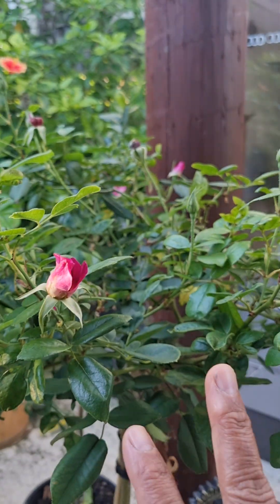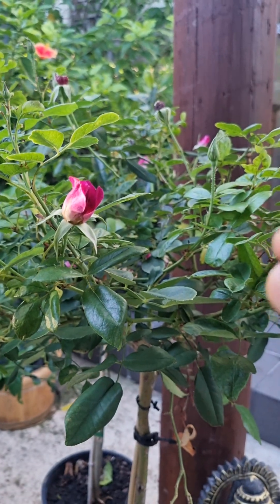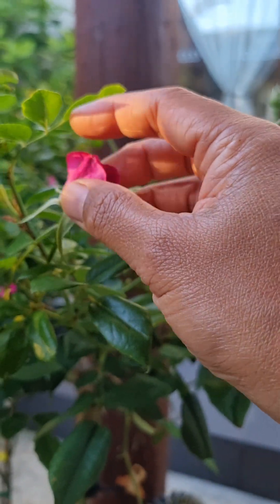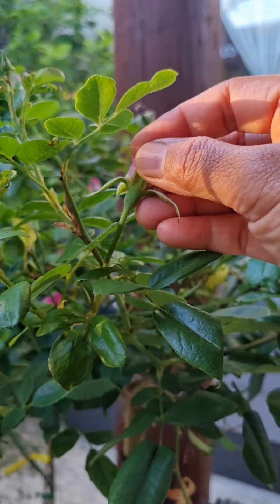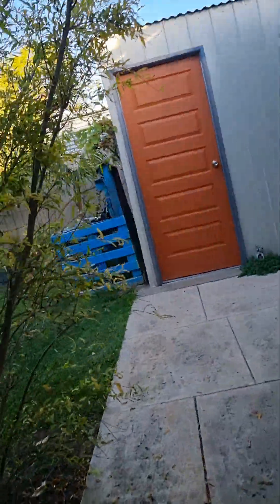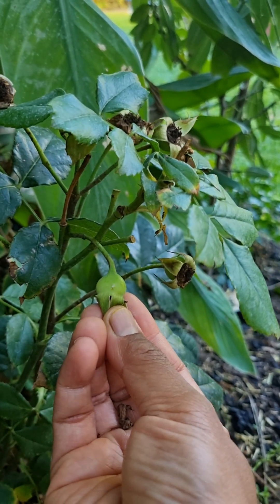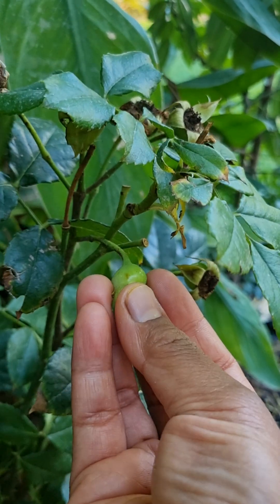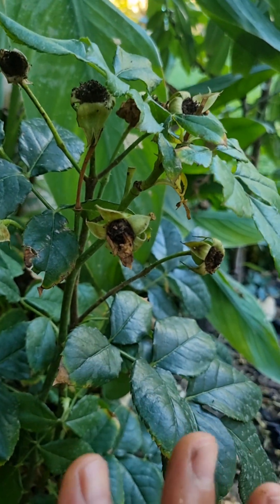Garden Hoes chatting about Roses 🌹. Edible roses 🌹